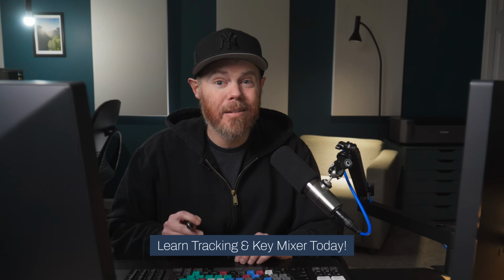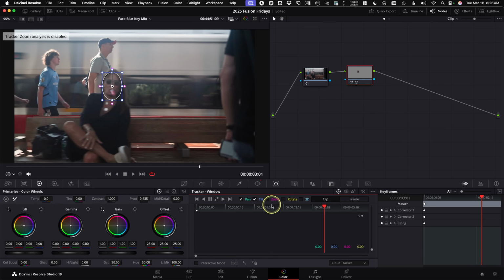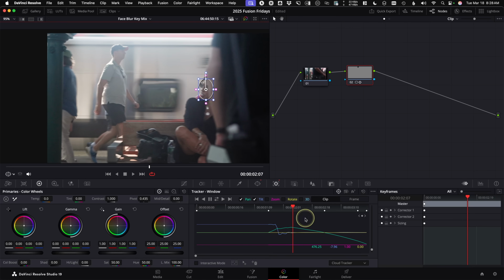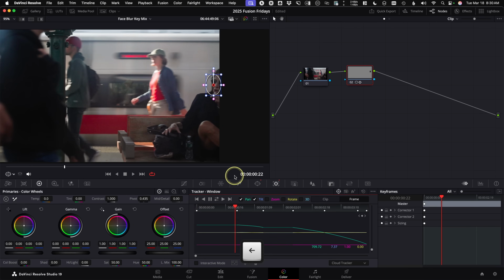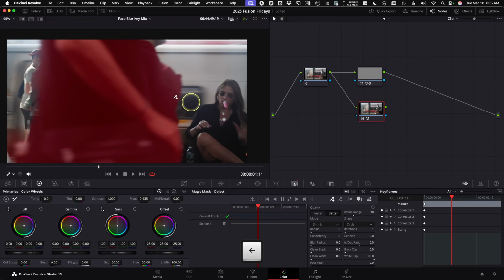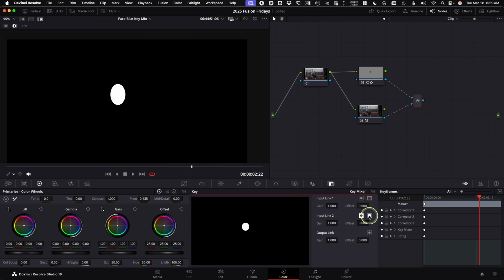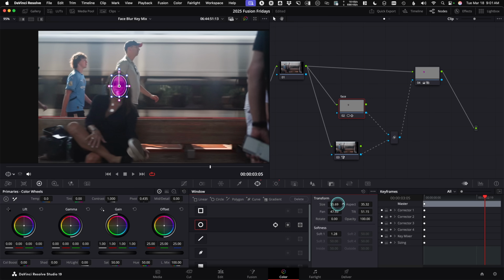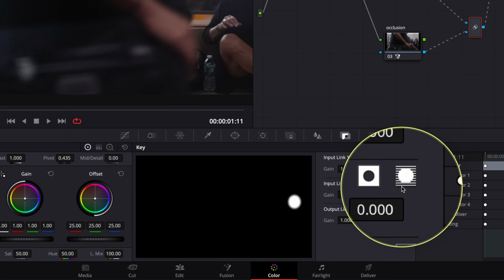Blur a Face, Even when it gets COVERED UP! DaVinci Resolve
Learn the DaVinci Resolve color page tracker essentials for objects that move off-screen and behind foreground occlusions using the Key Mixer node and Magic Mask.

00:00 - How to Blur a Face in DaVinci Resolve
00:50 - Tracking Power Windows Off-Screen
03:33 - Blur Face Behind an Object
05:57 - Magic Mask Occlusions
07:52 - Key Mixer
09:53 - Final Blur Node
12:16 - Mosaic Blur